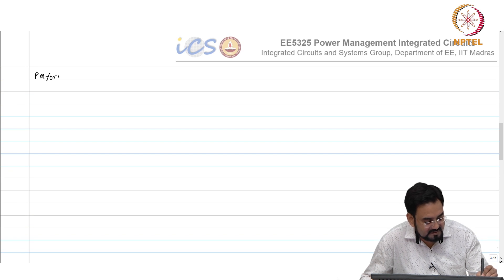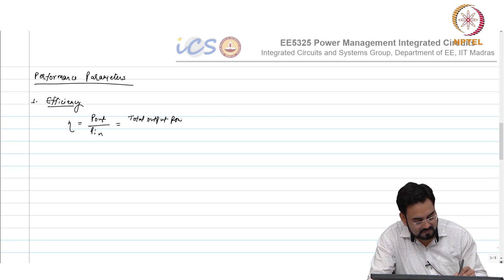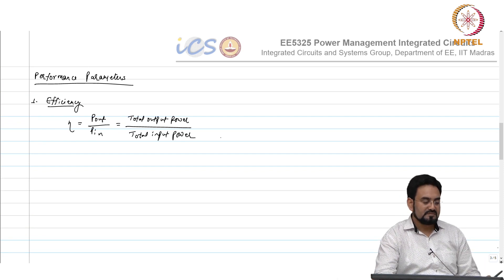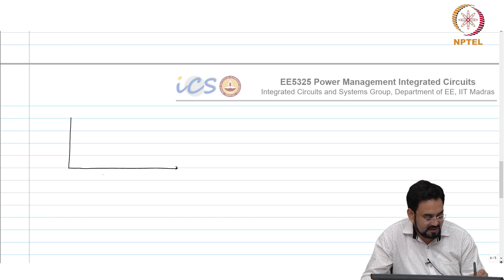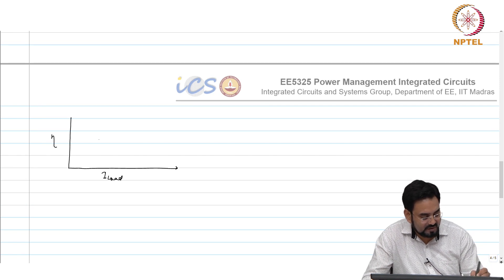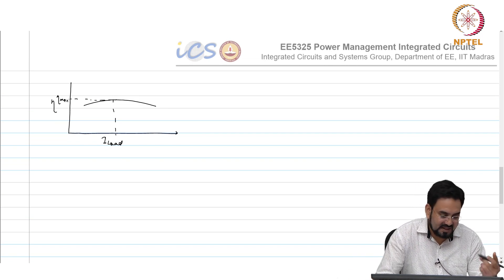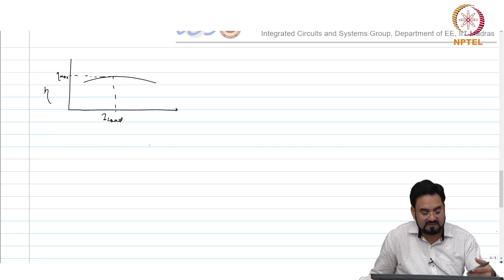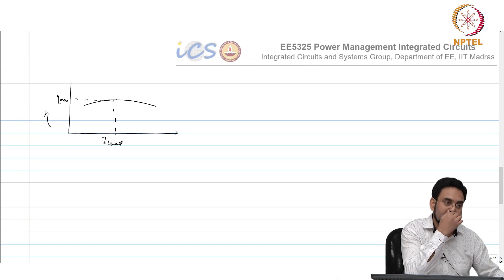#4 Performance Parameters of Regulators | Power Management Integrated Circuits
This lecture covers important performance parameters used to evaluate regulators, including efficiency, line regulation, load regulation, line transient, load transient, settling time, and Power Supply Rejection Ratio (PSRR). It explains each parameter and provides examples to illustrate their significance. The lecture also emphasizes the impact of bandwidth and output capacitor on transient response.